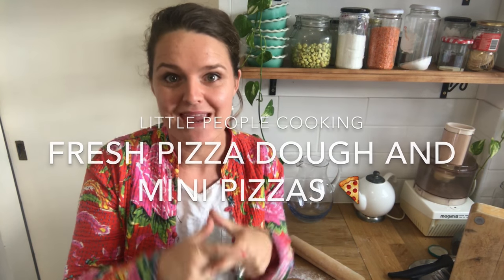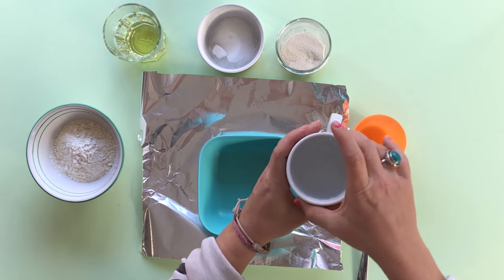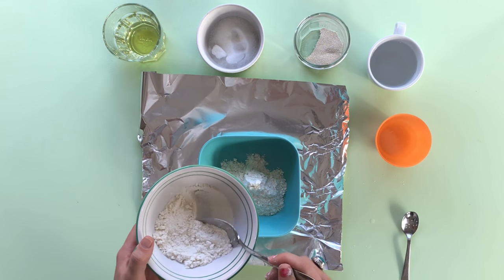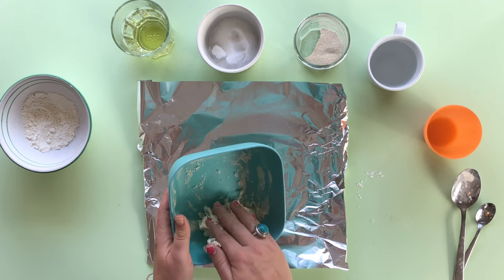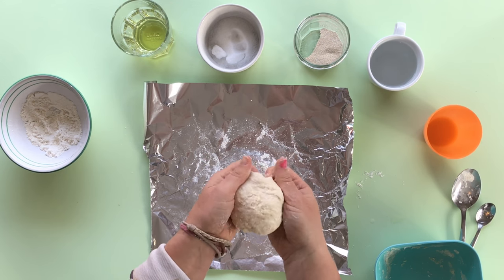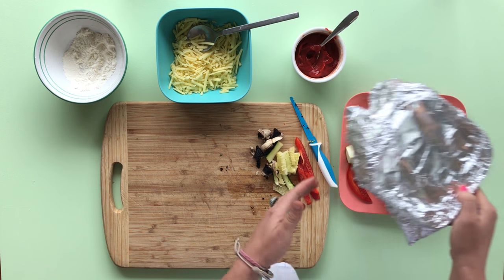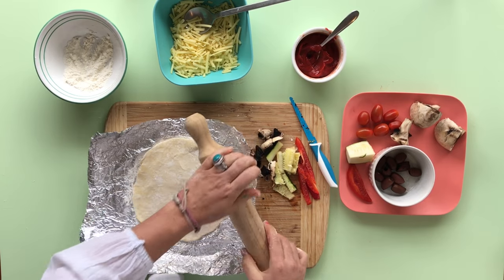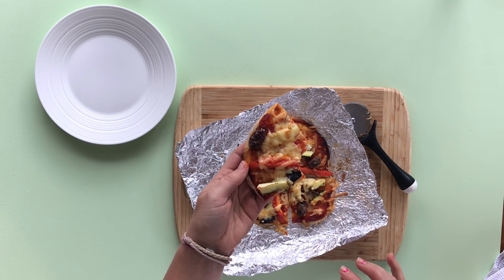Kids Cooking | How to make Fresh Pizza Dough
Making fresh dough turns pizza to PIZZZAAAA! This simple recipe is great for little fingers but also has a lot of scientific kitchen learning for older children as well.